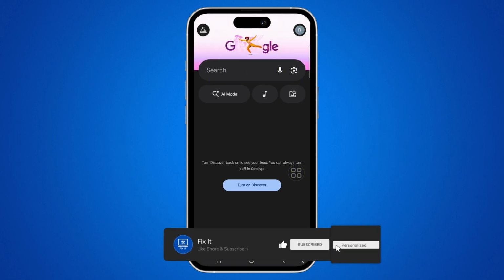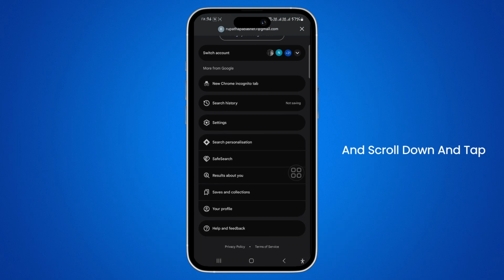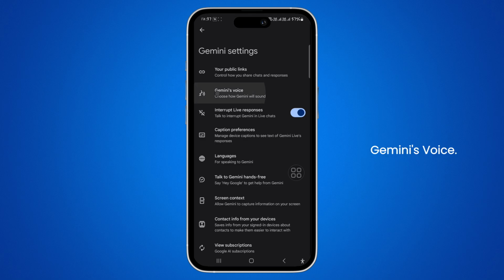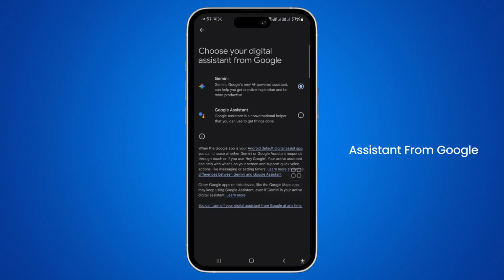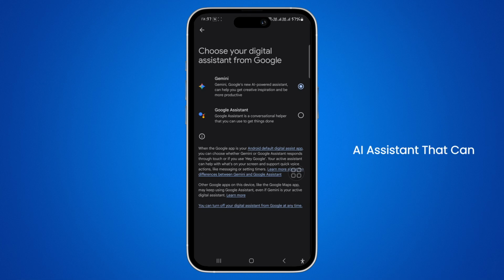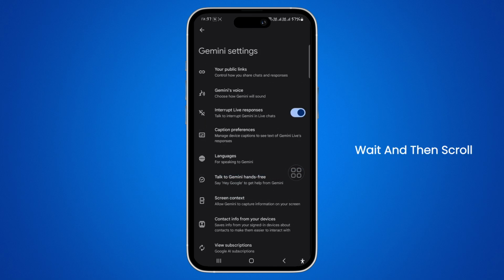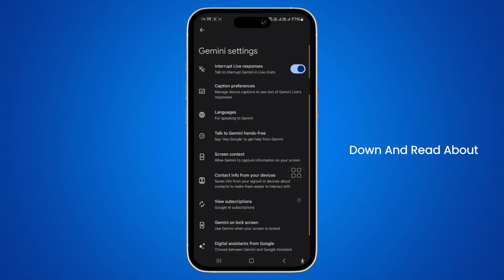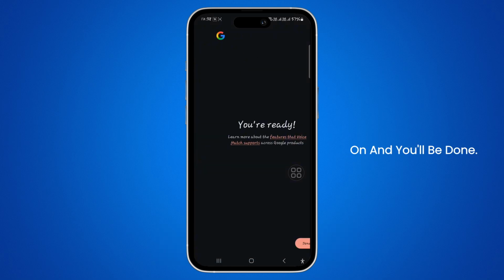How To Switch From Google Assistant To Gemini On Android Phone (2026)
Ready to upgrade your Android experience by switching from Google Assistant to Gemini? 🤖📱 This step-by-step 2026 guide shows you how to replace Google Assistant with Gemini on your Android phone, so you can enjoy Google’s latest AI features and smarter voice assistance.

What You’ll Learn in This Video:
✅ How to set Gemini as the default assistant on Android
✅ How to disable or replace Google Assistant
✅ Requirements and supported Android versions/devices
✅ Tips to use Gemini for voice commands, search, and productivity

Whether you want the newest AI assistant or just prefer Gemini over Google Assistant, this tutorial will help you switch quickly and safely on your Android device.

📌 Chapters:
⏱ 0:00 - Introduction
⏱ 0:10 - How To Switch From Google Assistant To Gemini On Android Phone